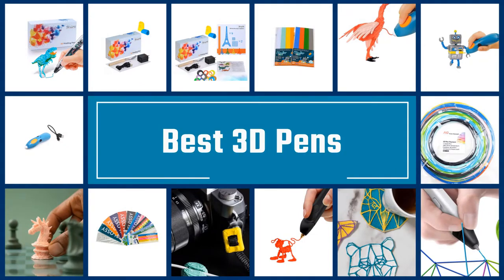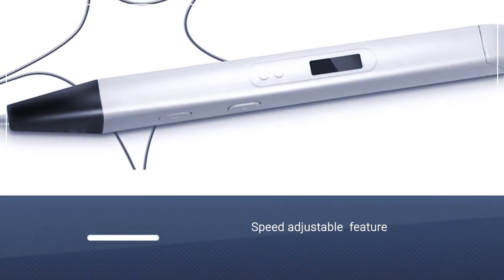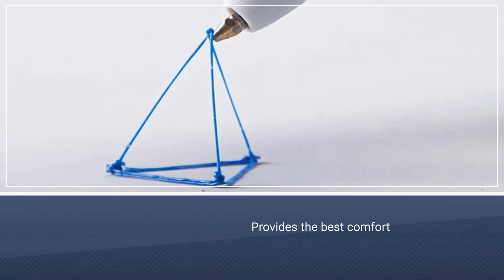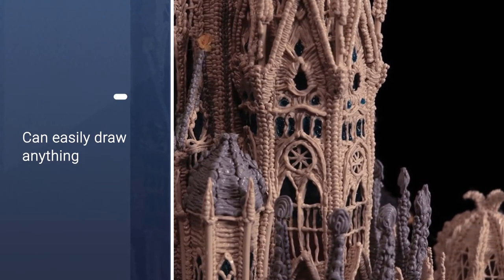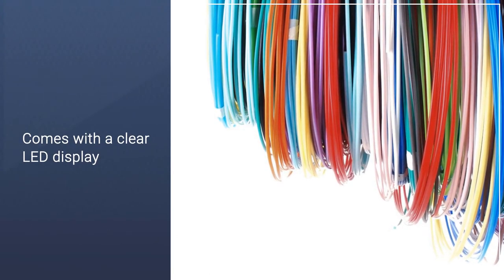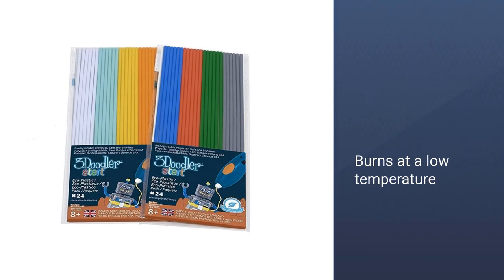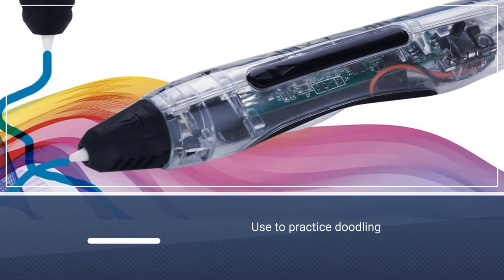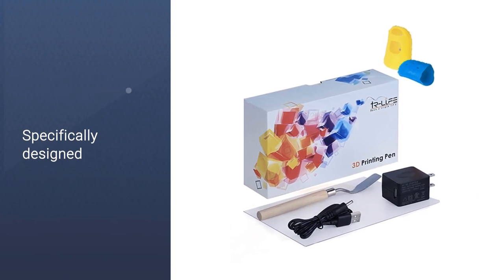Top 5 Best 3D Pens Review in 2023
Here is the list of five best 3D pens:
1. MYNT3D Professional Printing 3D Pen
2. 3Doodler Create+ 3D Printing Pen
3. AIO Robotics Sample PLA 3D Pen
4. 3Doodler Start Essentials 3D Pen
5. 3D Printing Pen 4.0 Version

🕕Timestamps🕕
0:42 - Introduction
0:50 - MYNT3D Professional Printing 3D Pen
1:33 - 3Doodler Create+ 3D Printing Pen
2:13 - AIO Robotics Sample PLA 3D Pen
2:52 - 3Doodler Start Essentials 3D Pen
3:30 - 3D Printing Pen 4.0 Version

🤨 What is a 3D pens?
A 3D pen is a pen that extrudes heated or warm plastic from the pen's nozzle.